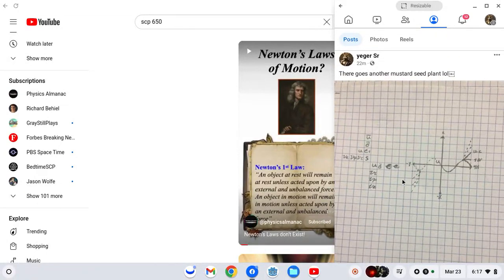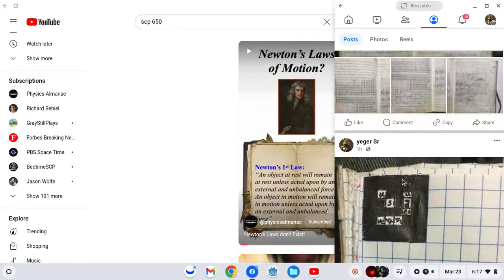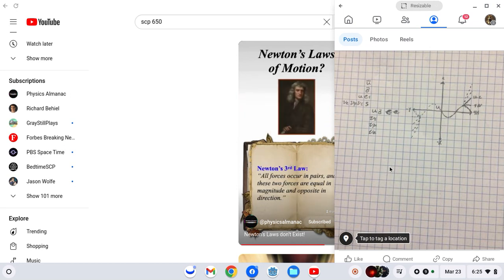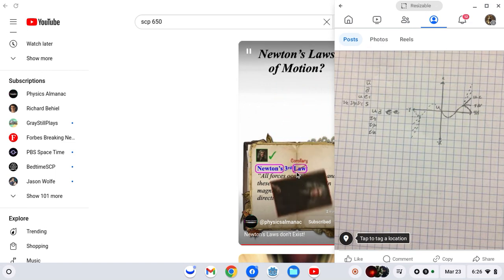IMA running rabbit